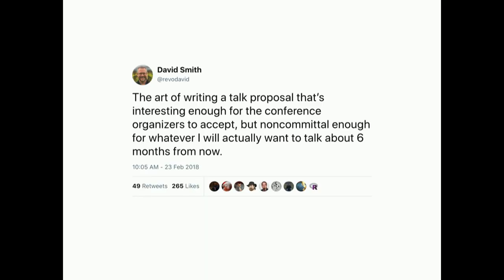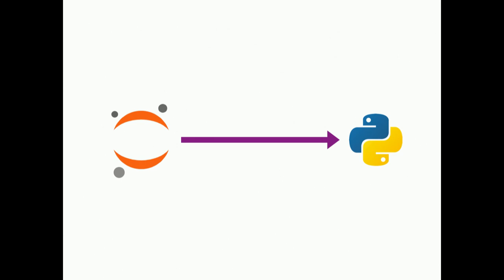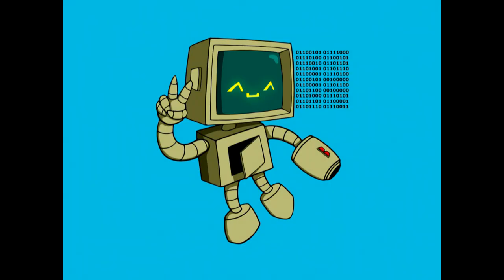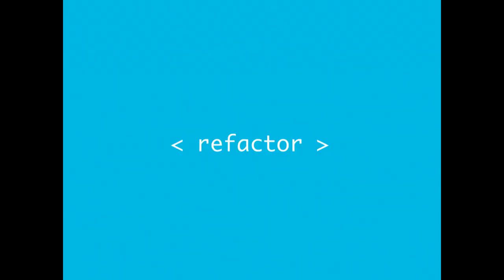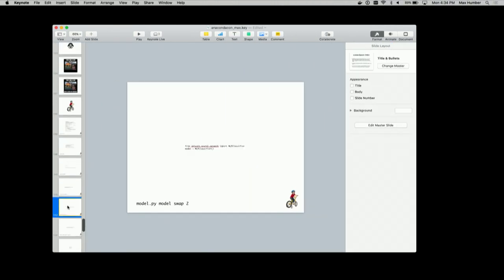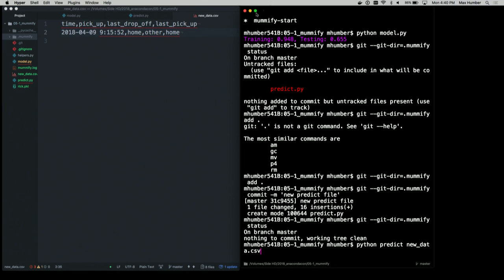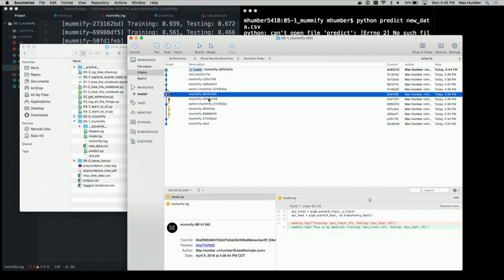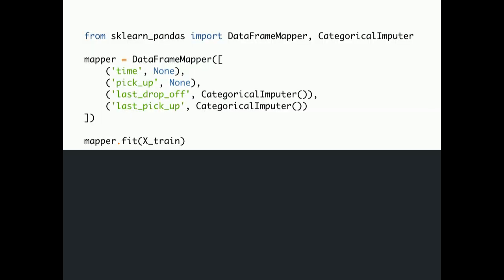Data Engineering for Data Scientists - Max Humber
AnacondaCon 2018. When models and data applications are pushed to production, they become brittle black boxes that can and will break. In this talk you’ll learn how to one-up your data science workflow with a little engineering! Or more specifically, about how to to improve the reliability and quality of your data applications... all so that your models won’t break (or at least won’t break as often)! Examples for this session will be in Python 3.6+ and will rely on: logging to allow us to debug and diagnose things while they’re running, Click to develop “beautiful” command line interfaces with minimal boiler-plating, and Pytest to write short, elegant, and maintainable tests.